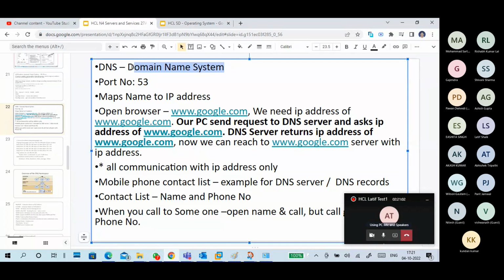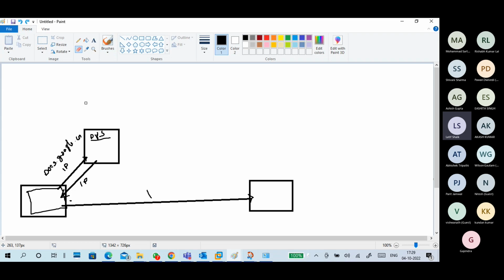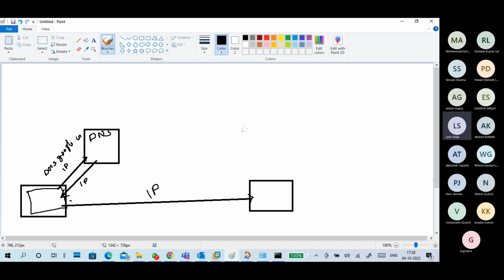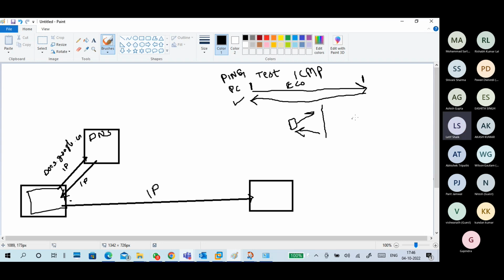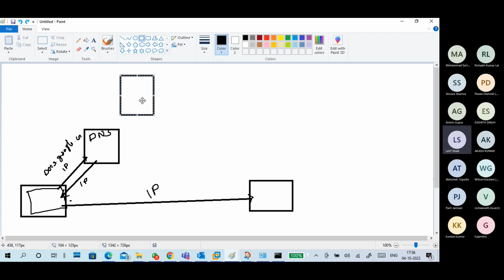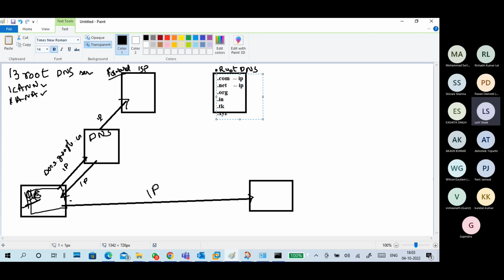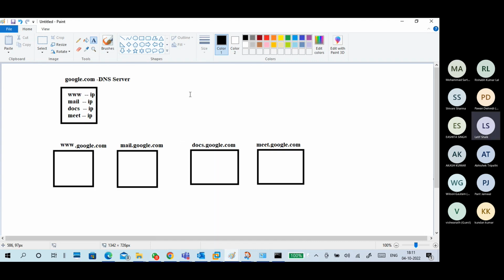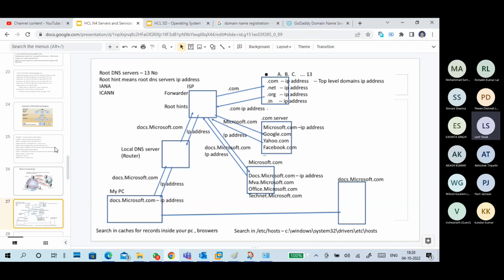(N2) Servers and Service part4 DNS Server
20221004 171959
•Maps Name to IP address
•Open browser We need ip address of Our PC send request to DNS server and asks ip address of DNS Server returns ip address of server with ip address.
•* all communication with ip address only
•Mobile phone contact list – example for DNS server /  DNS records
•Contact List – Name and Phone No
•When you call to Some one –open name & call, but call goes with Phone No.

•NetBIOS – Computer Name to IPv4 Address
•LLMNR – Computer Name to IPv6 Address
•WINS – Windows Internet Naming Service
•WINS is like DNS – Naming Service – name servers
•WINS works in Windows but not work with other OSs
•WINs supports NetBIOS and IPv4 only, Not support FQDN and IPv6
•Fqdn is combination of hostname and domain name (subdomains also)
•Domain Name : Contoso.com
•Host Name:  Server1
•FQDN: Server1.Contoso.com